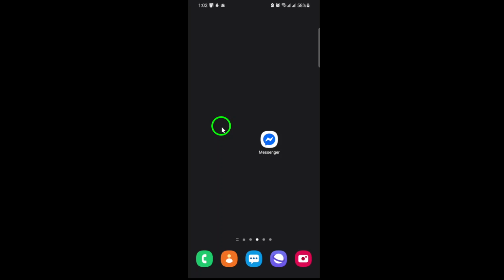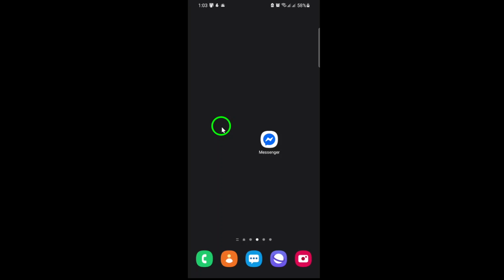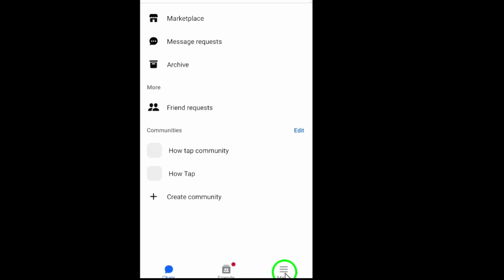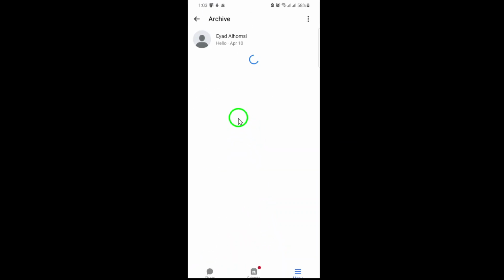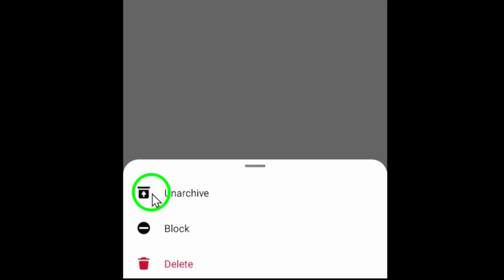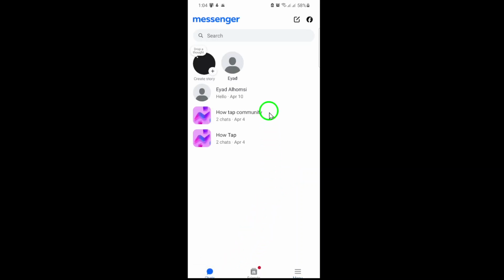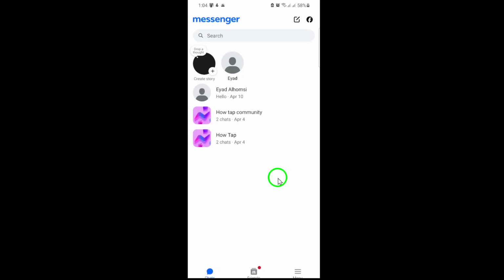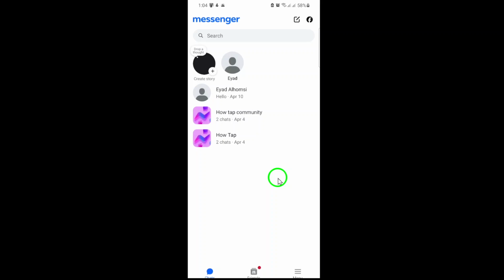How To Unarchive Chat On Messenger (Updated)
Learn how to unarchive chats on Facebook Messenger with this updated guide. Discover the quick steps to restore archived conversations and manage your messages efficiently.

Steps:

1. Open Messenger App

2. Tap the Menu icon in the bottom-right corner

3. Select Archive

4. Find the chat you want to unarchive

5. Tap and hold the chat and select Unarchive

Restore important conversations and keep your chat list organized. This method works on the latest Messenger update for Android and iOS.P

Chapters:
00:00 Intro
00:12 Soultion
01:05 Outro